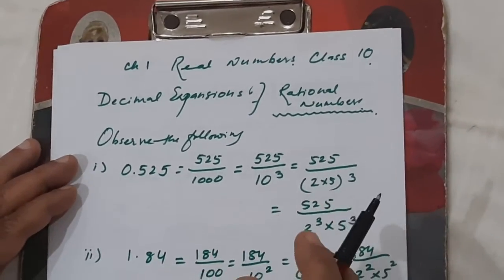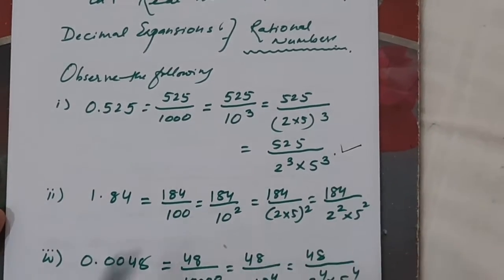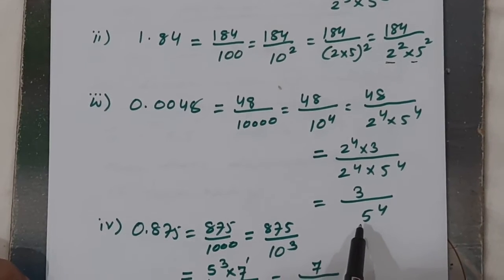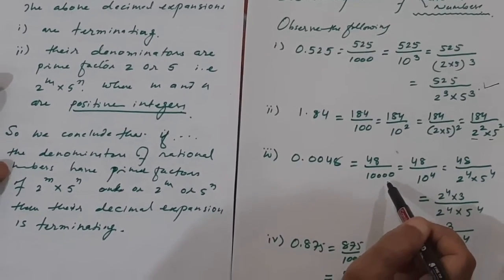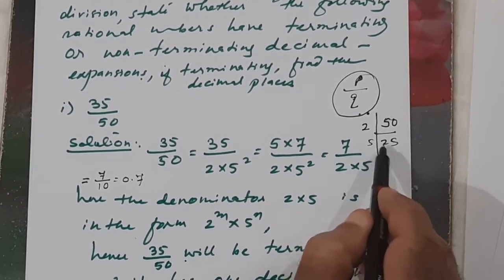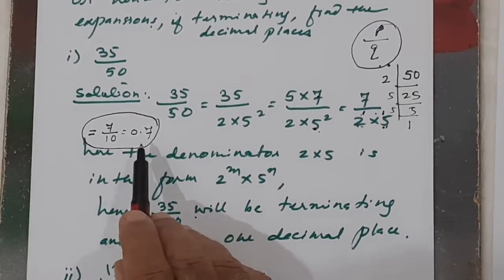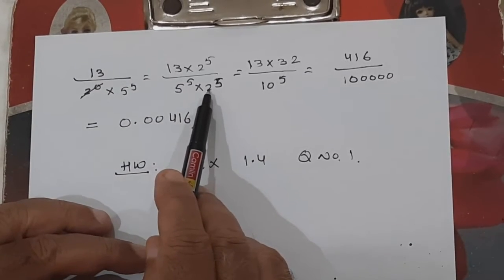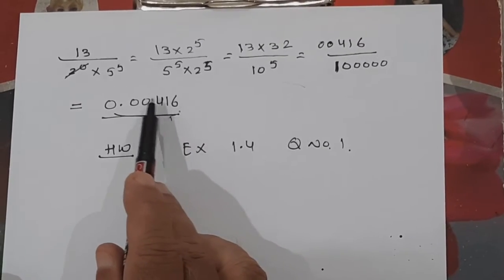Ahuja's Maths Academy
Ch1.Real Numbers Class10 CBSE.